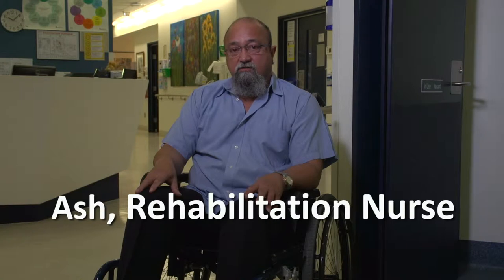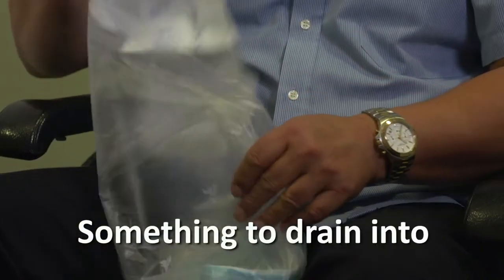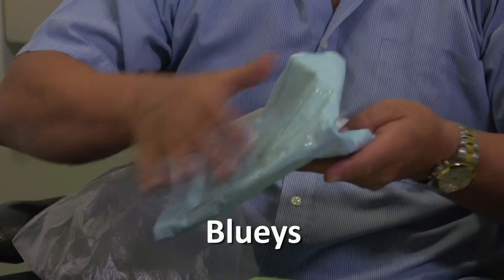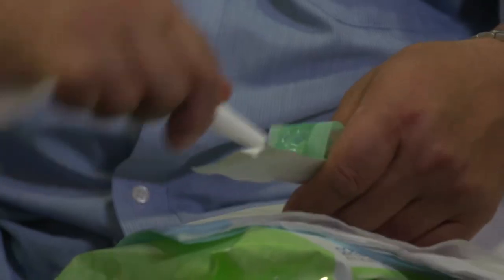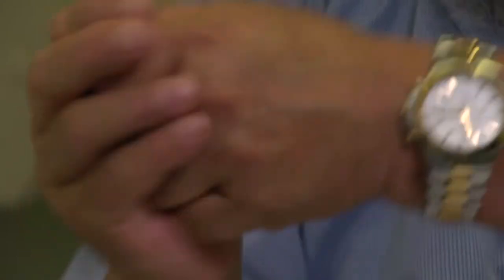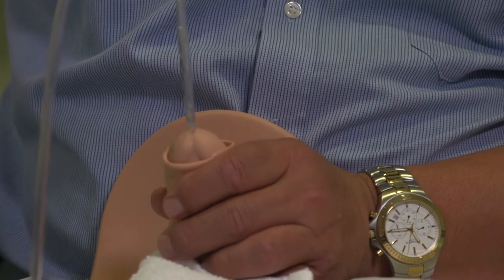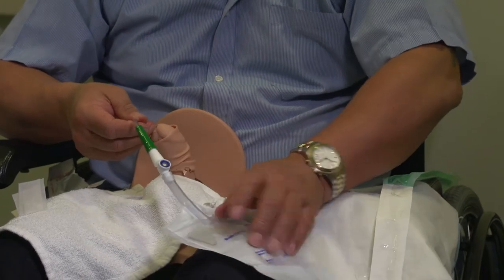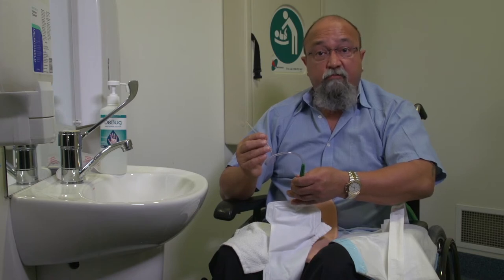Intermittent catheters (IC): A demonstration by Ash, Rehabilitation Nurse